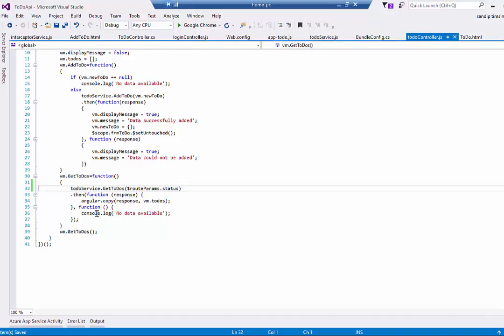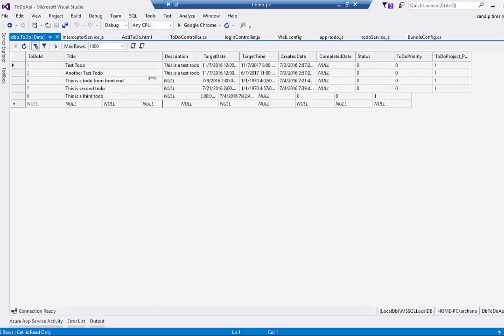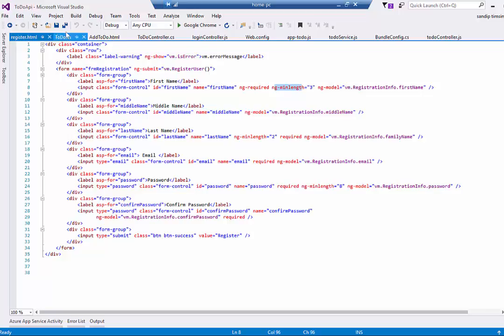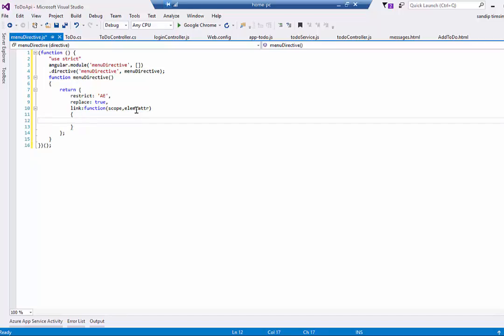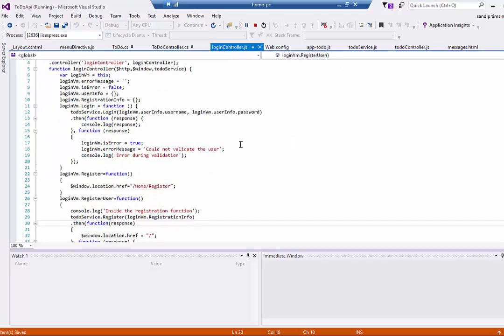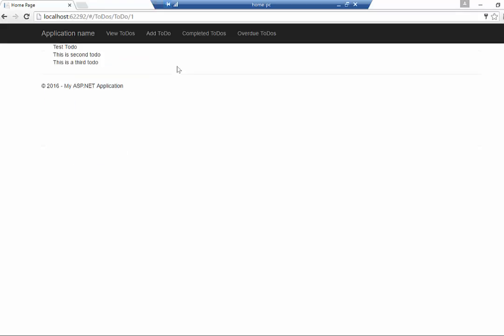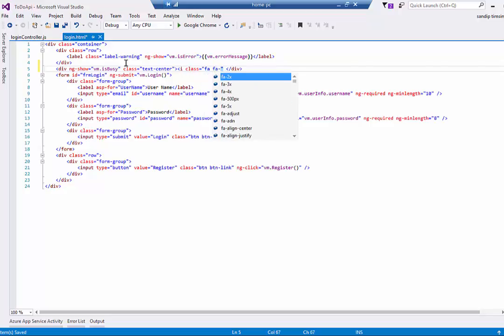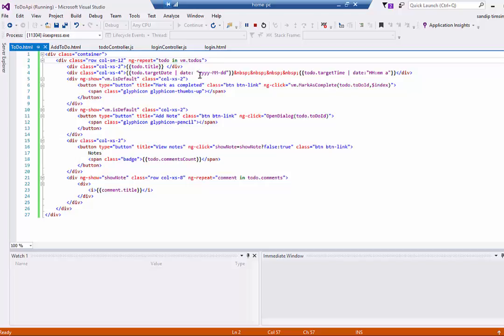12 AngularJS Listing ToDos